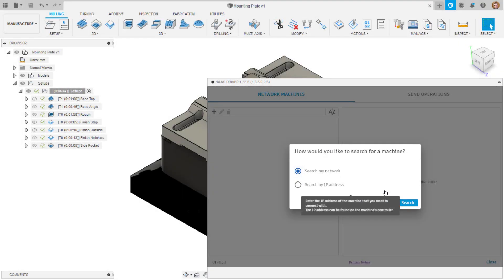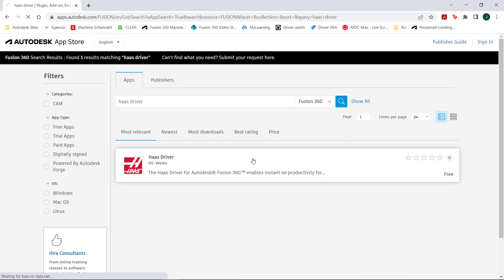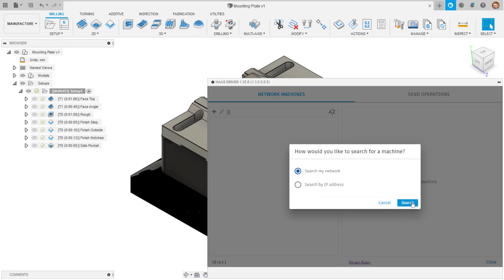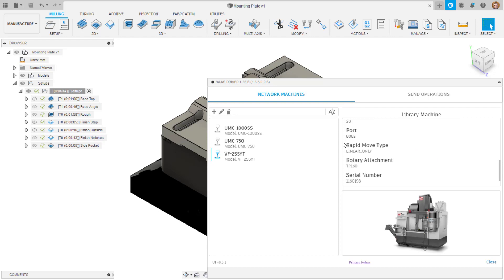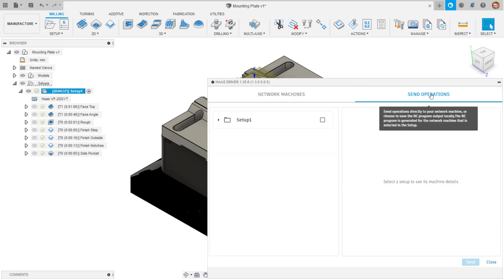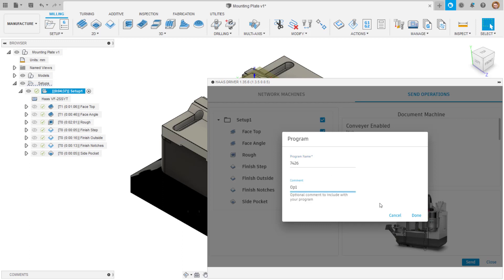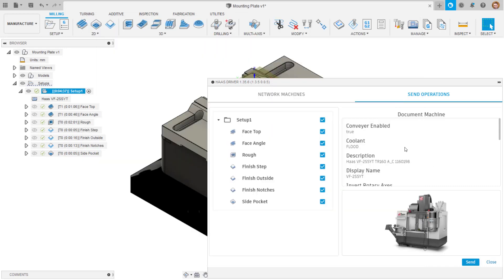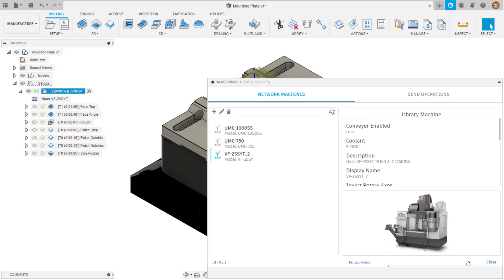Tutorial: Haas Driver for Fusion 360 | Autodesk Fusion 360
In this Autodesk Fusion 360 Youtube tutorial, we cover how to access and use the Haas Driver for Fusion 360. This new add-in enables instant-on productivity for Fusion 360 users who have Haas Milling Machines fitted with the Haas NGC controller.

This video will guide you through the steps to add your Haas Milling Machines into your Fusion 360 machine library and send NC programs directly to the controllers.

To learn more about Fusion 360 and Haas, visit this